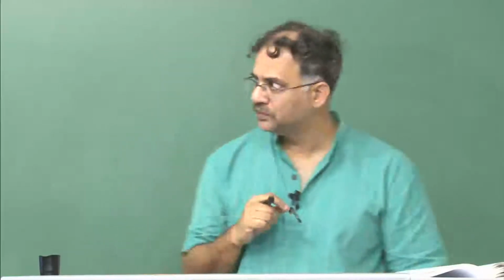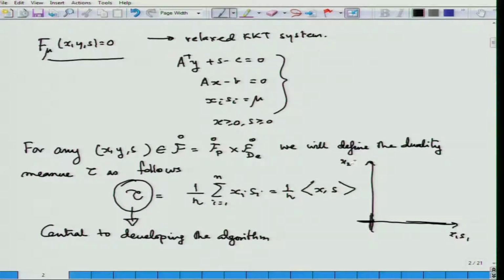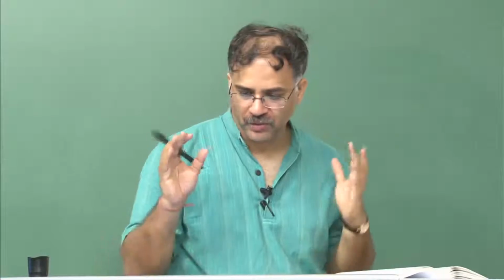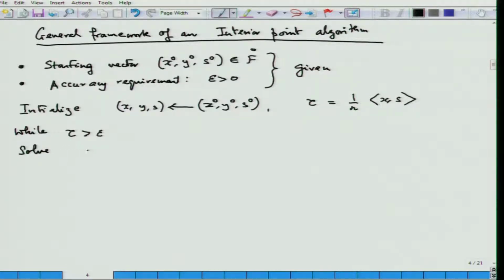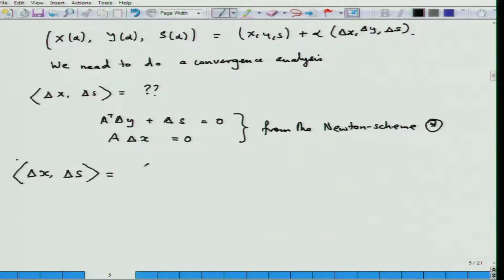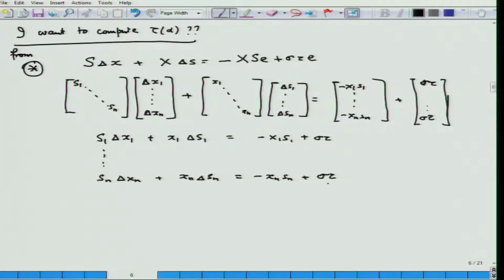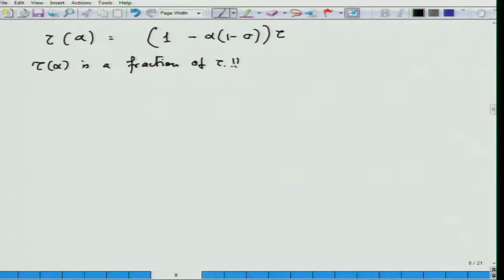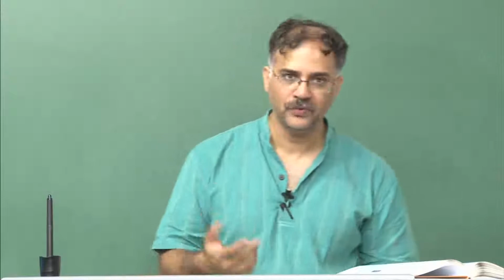Mod-01 Lec-30 Convex Optimization